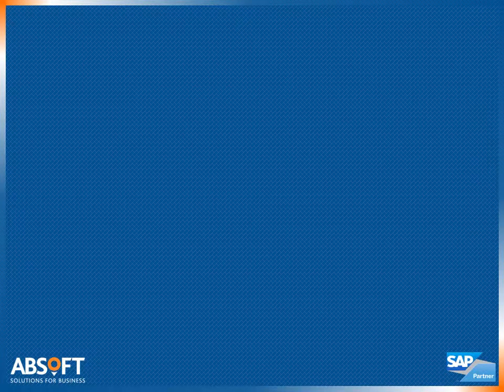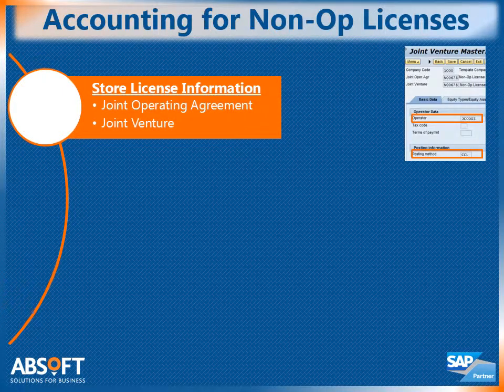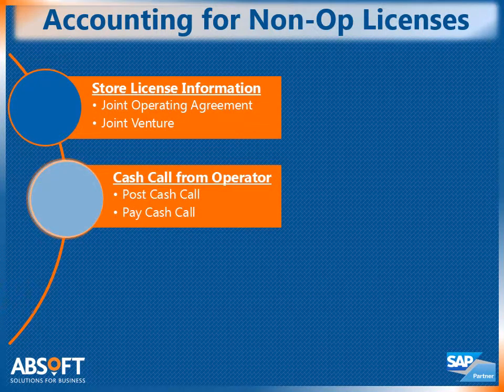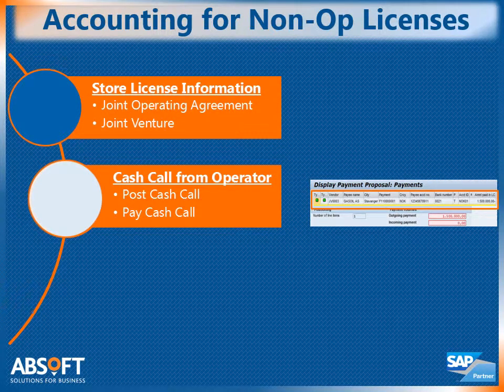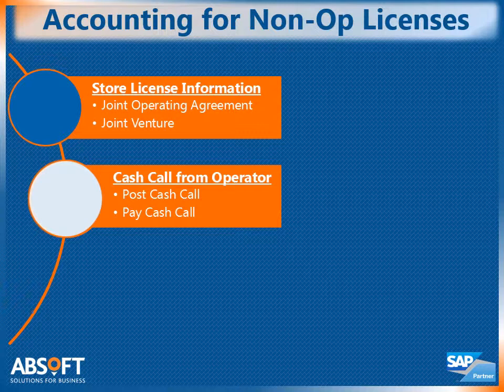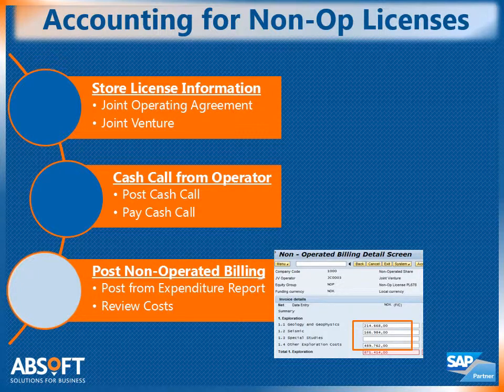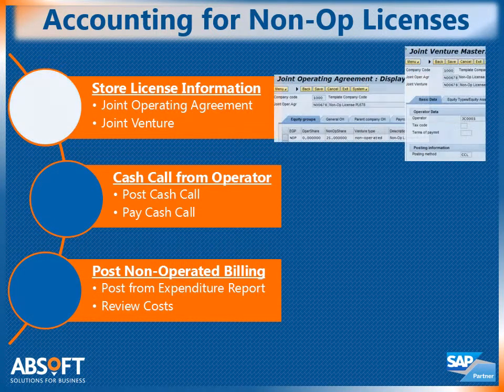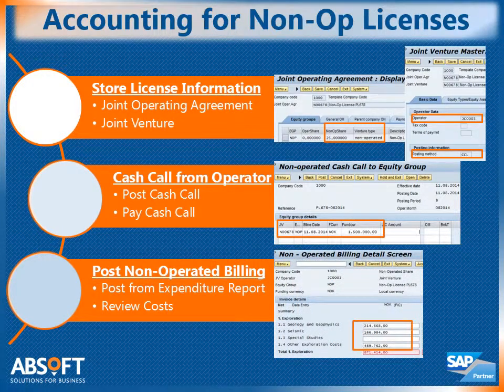Joint Venture Billing Solution: Non-operated License Accounting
Access our short demonstrations to see how the solution manages the accounting for operated licenses in the NCS.